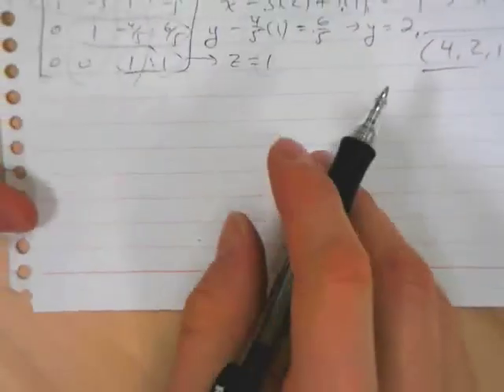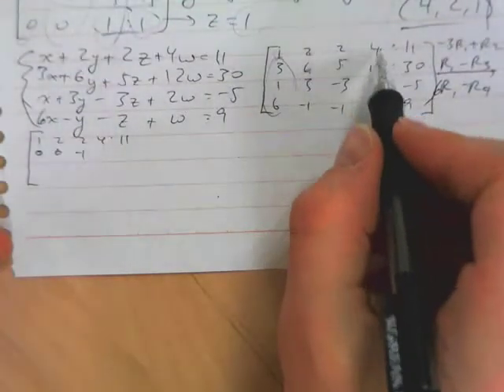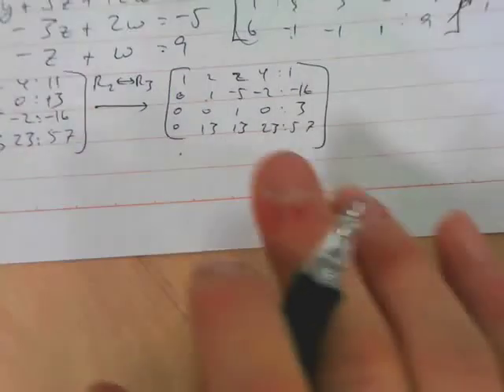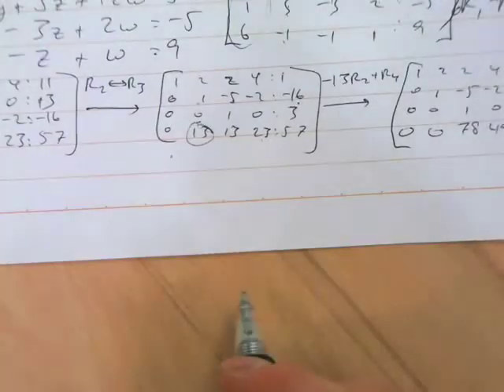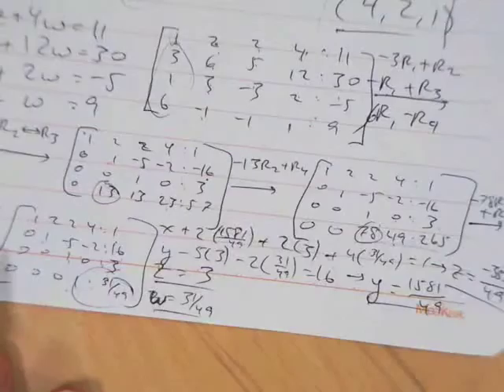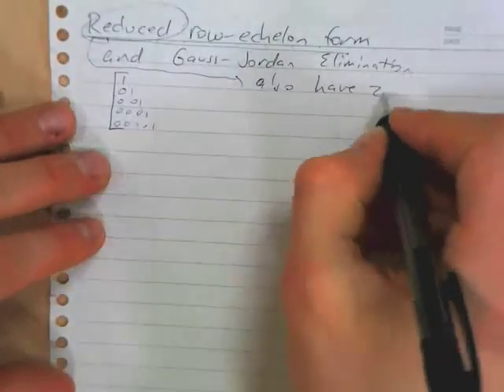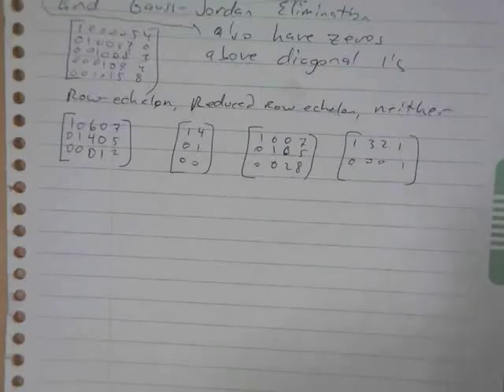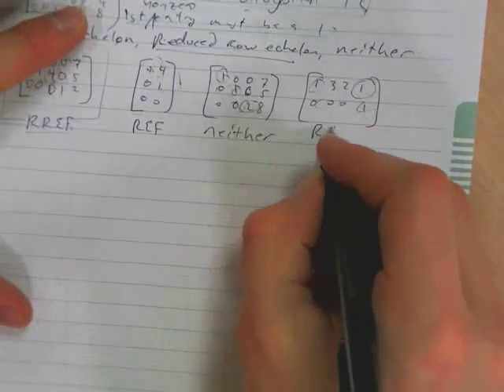Row-Echelon and Reduced Row-Echelon Forms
A 4x4 system, Row-Echelon and Reduced Row-Echelon forms